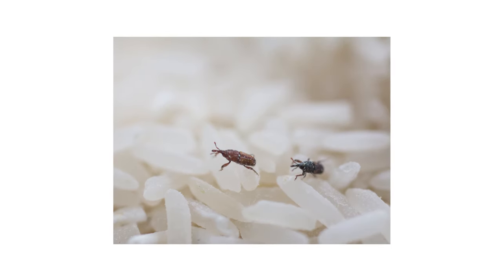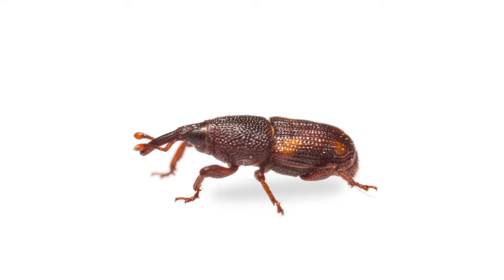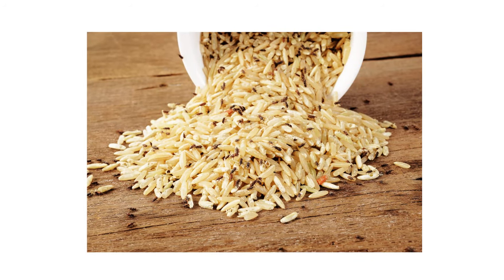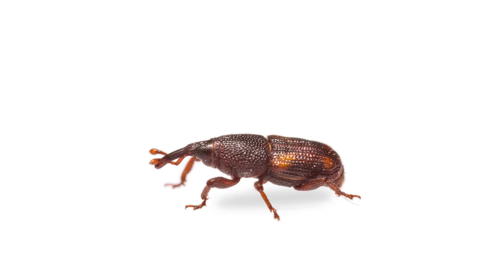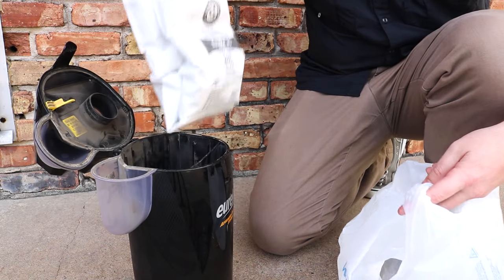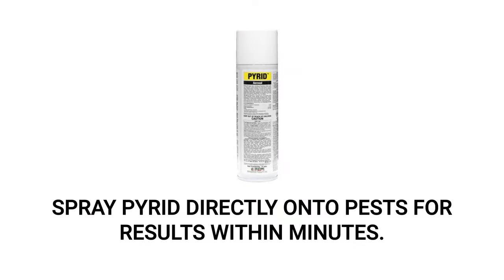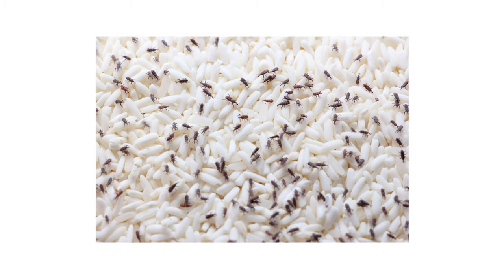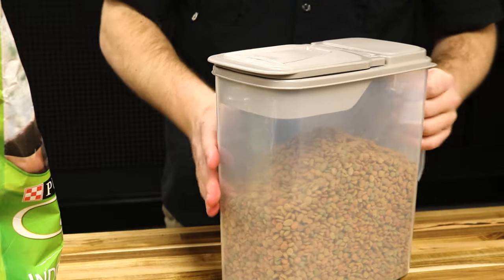How to Get Rid of Rice Weevils (4 Easy Steps)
Click here for our rice weevil guide and shop the professional-grade products featured in this video!

In this video, we’ll show you how to identify and get rid of rice weevils on your property.

Introduction: 0:00
How to Identify Rice Weevils: 0:33
How to Inspect for Rice Weevils: 1:33
How to Treat for Rice Weevils: 2:24
How to Prevent Rice Weevils: 4:56

Rice weevils are smaller than even grains of rice, growing only to be as large as 3 to 4.6 millimeters in length. They have dark brown bodies, and you may even notice some lighter brown patches if you can see them up close enough. You can tell a weevil apart from other pests like a grain beetle because you’ll notice the weevil’s long snout. It’s hard to miss, even when they’re that small.

To confirm rice weevil activity, look in or around your pantry or where foodstuff is stored. You may see a few rice weevils wandering the shelves, but focus on finding the source of your infestation. Look inside bags or boxes of grains and other stored foods. Remember, since rice weevils spend their developmental stages within grains, you’ll only see adults during your inspection. Be sure to also check any cupboards, drawers, and shelving.

After identifying your pest and inspecting for activity on your property, it’s time to start treatment.
Before starting any treatment, be sure to wear your personal protective equipment, or PPE, and remember to keep all people and pets off the treated areas until dry.

Before starting your treatment, you need to clear out your pantry. Start by throwing out boxed and bagged foodstuffs. Next, vacuum all cracks and crevices in the pantry shelving or cabinets. If your shelving is adjustable, clean out the peg holes with a toothpick and vacuum. Rice weevils may be found in these tight spaces as they travel from place to place. Be sure to throw out the vacuum’s bag or clean the canister when you’re done. Then wipe down the pantry shelves with water to clean up any food residue. Do not use any strong cleaners or bleach, as these will keep pests away from the pesticides you’ll soon apply.

Once you’ve cleared and cleaned your pantry, you’ll need to use insecticide aerosols labeled for rice weevils like Pyrid and Novacide. Pyrid is an insecticide aerosol that’s often used as a flushing agent, and it’s great to treat tight cracks and crevices where rice weevils or other pests may be hiding. To use Pyrid as a crack and crevice treatment, just remove the white applicator, attach the provided red applicator, and make sure the straw is firmly affixed in the spout. Shake the can, and spray along the lengths of any cracks and crevices in your pantry where rice weevils could be hiding. Next, apply Novacide. Novacide is another insecticide aerosol, but this one contains an insect growth regulator, or IGR. Just shake the can, hold it upside-down, and spray 1-2 inches or product every couple of inches.